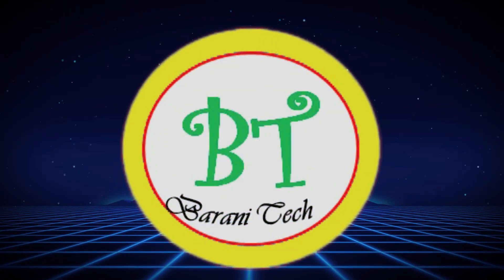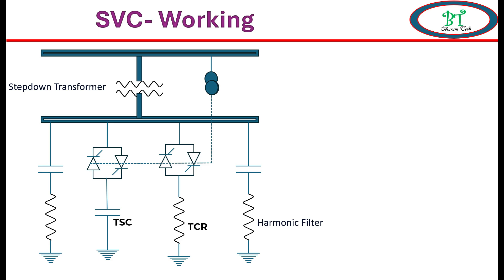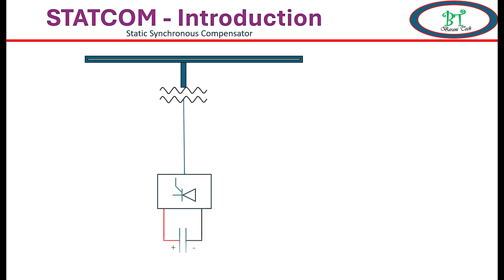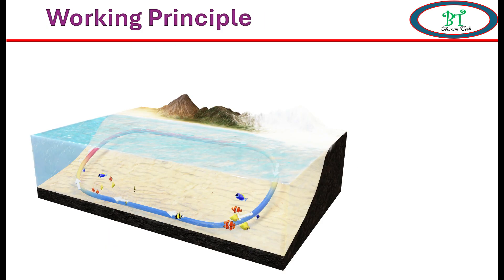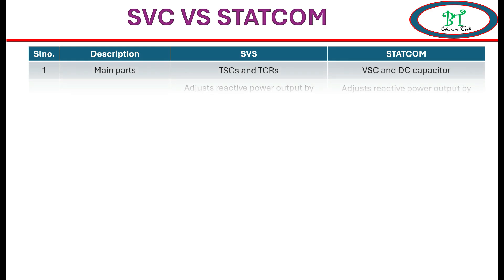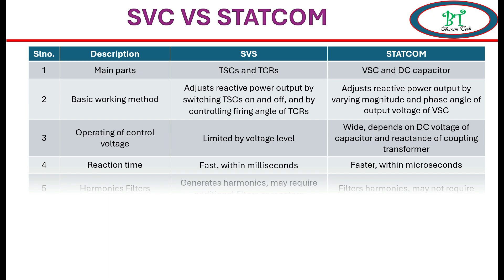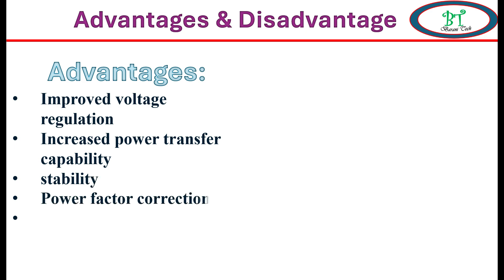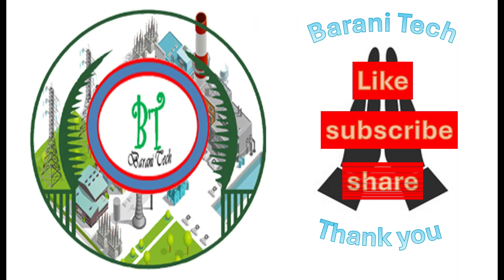STATCOM VS SVC | Power system stability Compensator | Compensator Working Principle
Different between SVC & STATCOM , Advantages & Disadvantages of compensator,